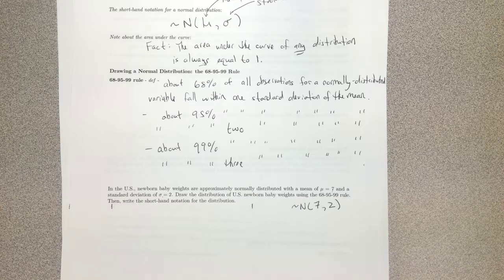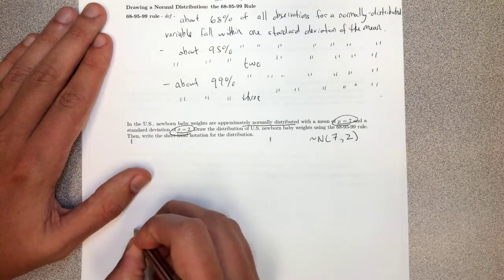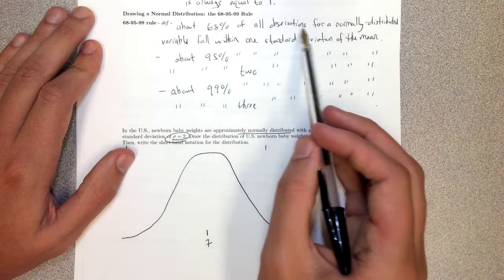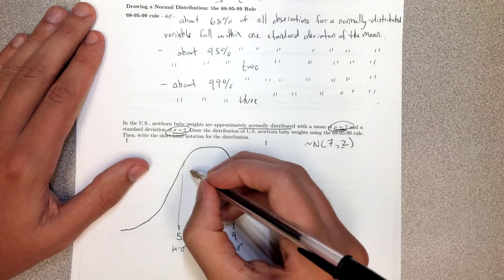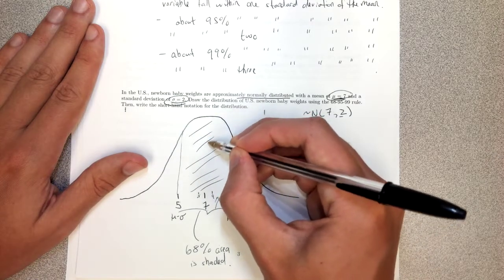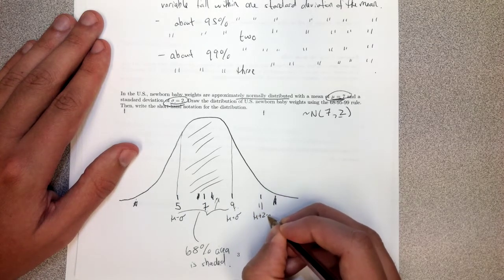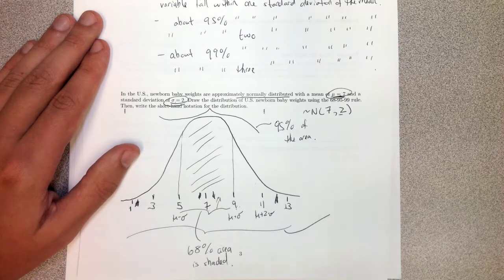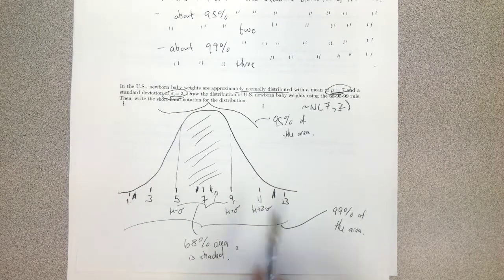STAT 113 Sampling Distributions: Drawing a Normal Distribution